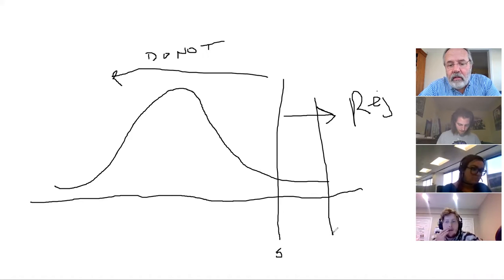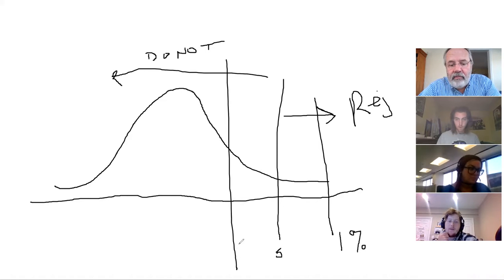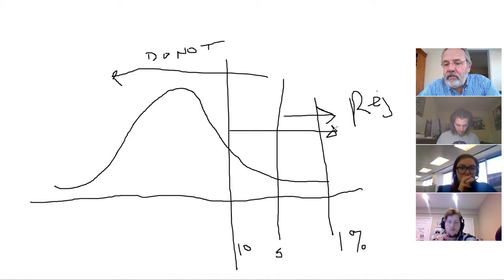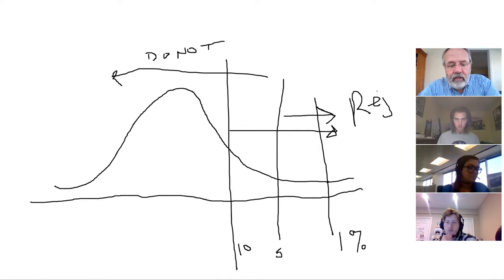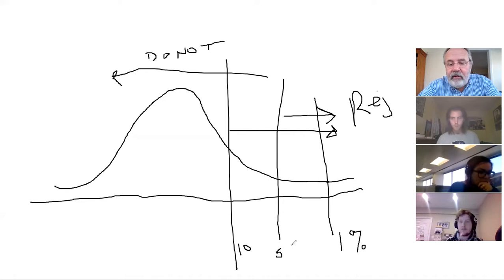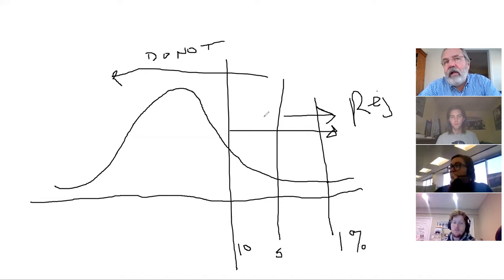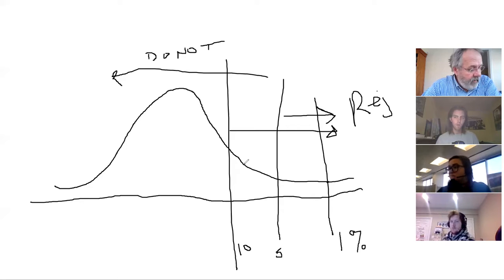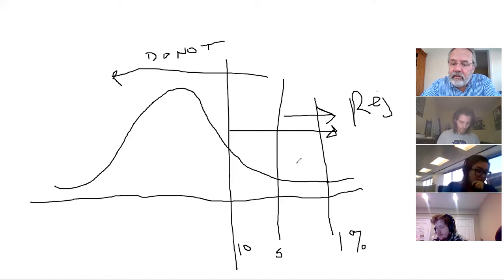MSA601 midterm review